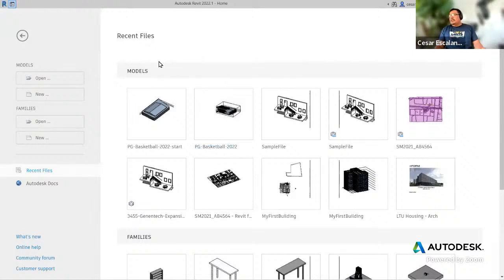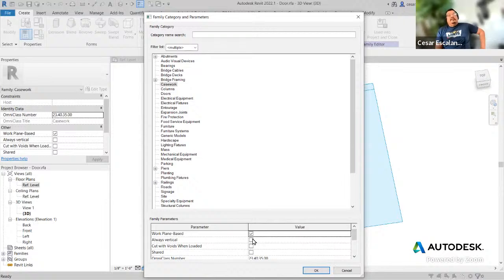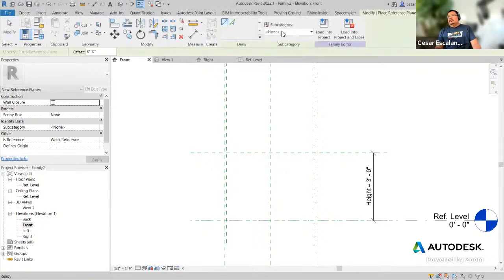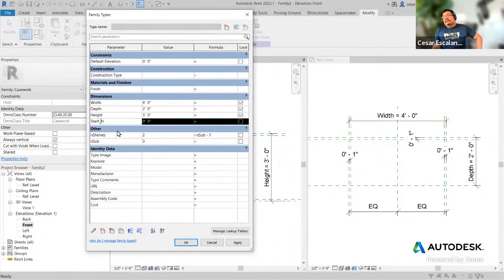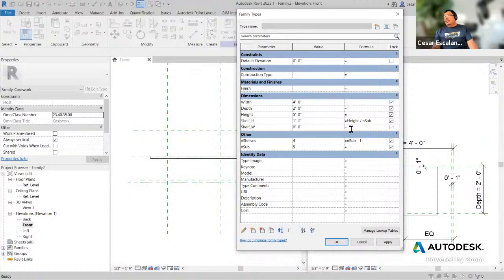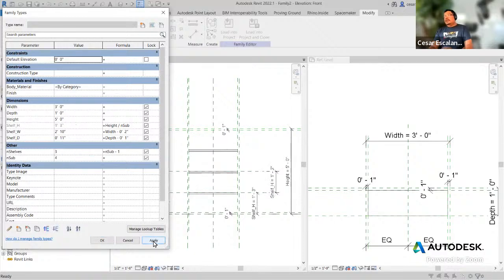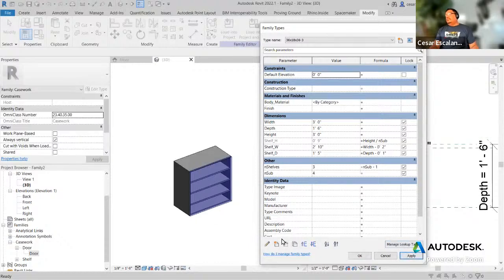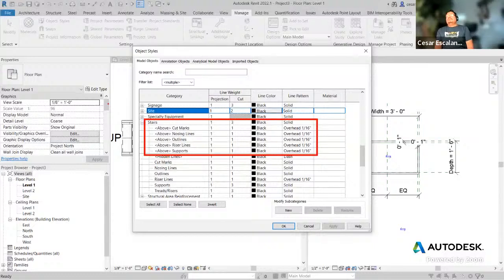04072022 Revit Fundamentals